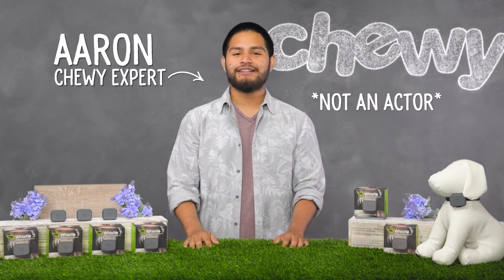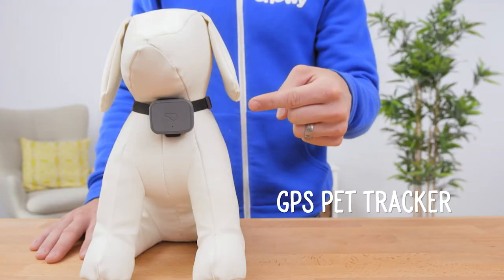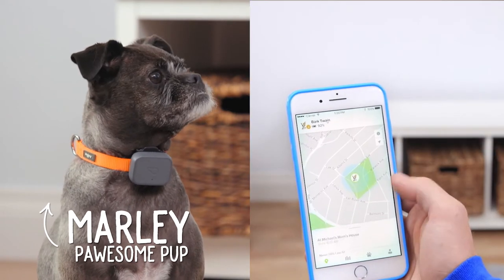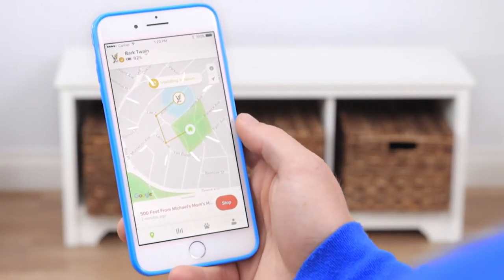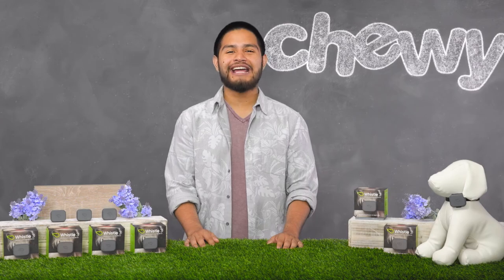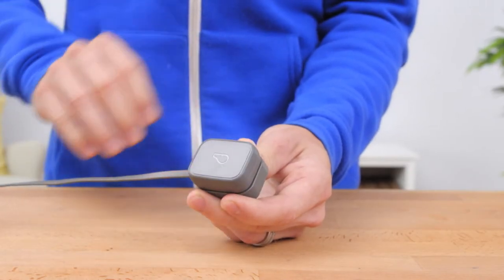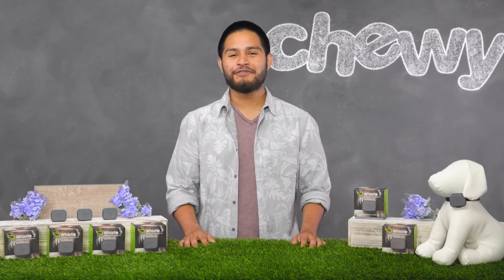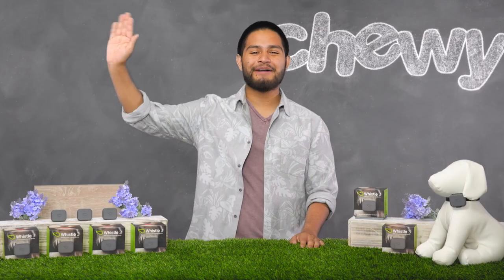Whistle 3 for Dogs and Cats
Whistle 3 is a great tracker software that keeps tabs on your active dogs and active cats. The Whistle GPS tracker will send you email notifications any time your furry friend leaves their established safe place. Tracking dogs and their activities has never been easier with this tracker software. This dog monitor and tracker will let you know what your active dogs have been up to all day. It uses one of the more pawesome activity tracker apps and will keep track of your “indoor outdoor cat” and their activities. You can keep up with any active dog breeds since the email notifications will let you know exactly when your active dogs leave. You can use it as a cat finder as well as a way to find dogs that may have run off. It’s a great way to find pets with wanderlust and gives you the ability to see what they may have gotten into, putting its safety tracking powers to work. The Whistle 3 also works well as a workout tracker app since you can set activity goals, giving you the power to turn your outdoor dog into the best outdoor dog in town. Now you can stop searching endless lists of “best widgets for android,” “best iphone GPS app” and “android GPS applications” since Whistle 3 is one of the best GPS apps for android and iOS. With Whistle 3, you’ll be able to see what your feline friend’s or canine companion’s activity levels are right in the palm of your hand, giving you full control of your furry friend’s health.
Want the pet products you just saw in this video? Here ya go